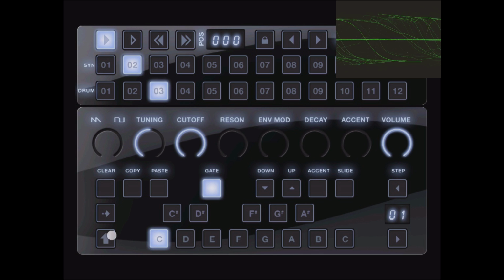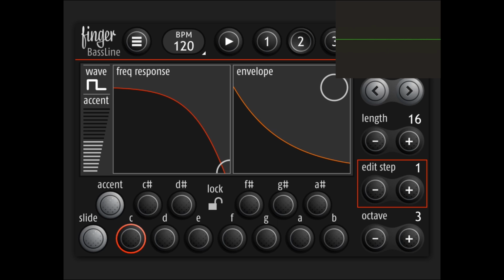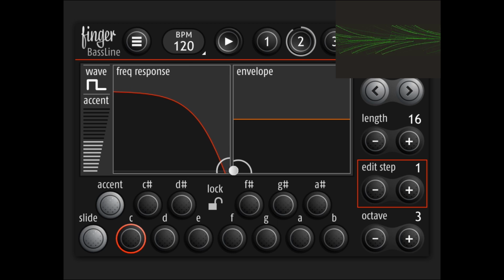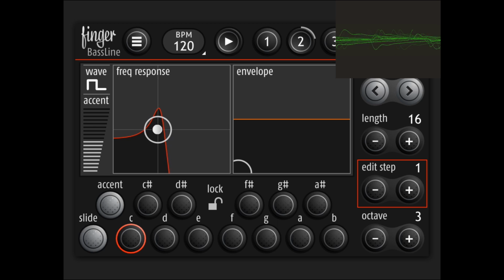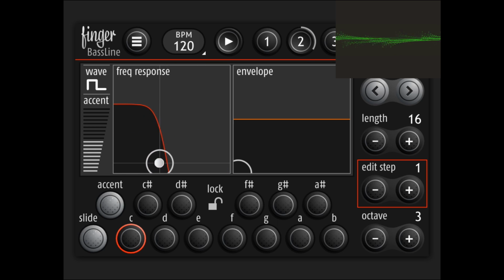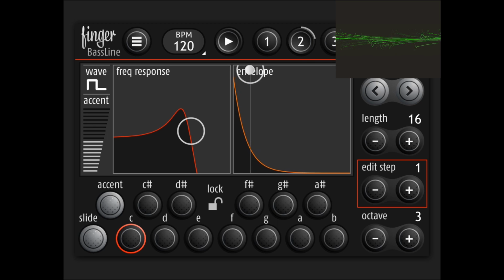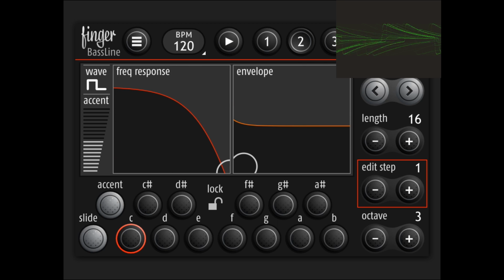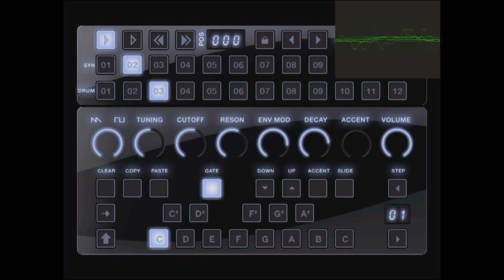Everyone Can Play Music #2: Filter Cutoff as Musical Instrument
If these videos have inspired you to purchase technoBox2, you might as well do so using my Thanks!

If you're watching this on an iPad hit the resize button in the top right for a perfect 1:1 full screen. Put on headphones, lots of low-end ahead! I continue this series with a deeper look at how the filter controls can be used for expressive synthesis.

My videos are improving; as I teach you music, I learn video production. The audio and video desync in a couple spots, but I fixed it up so it shouldn't interfere with the lesson.